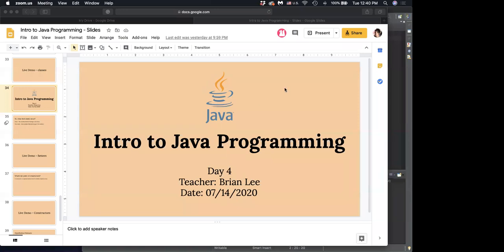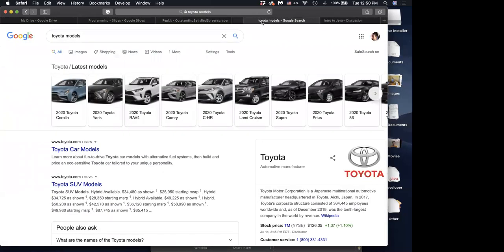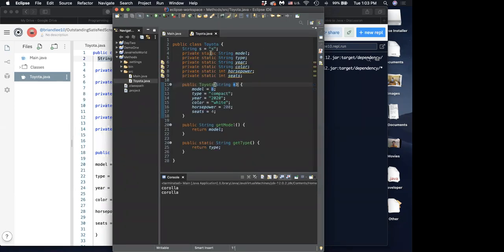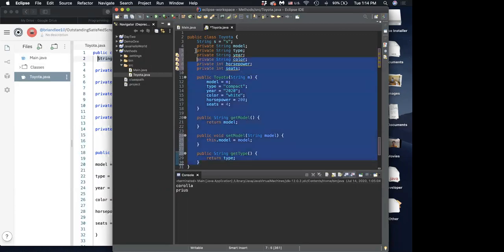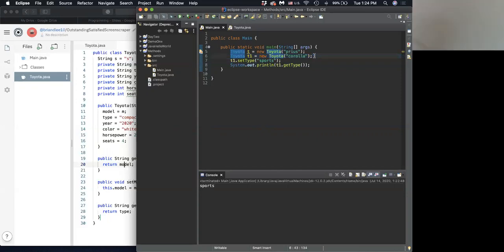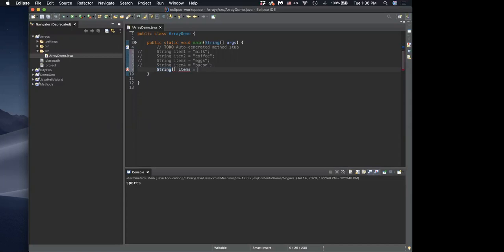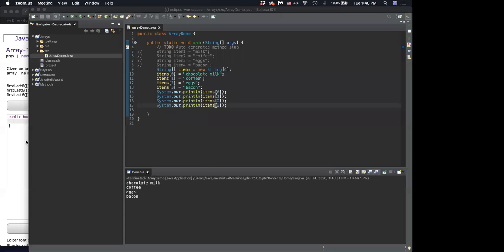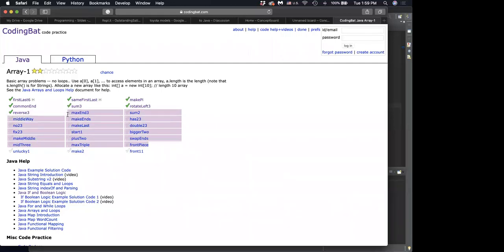Intro to Java Programming 07/14